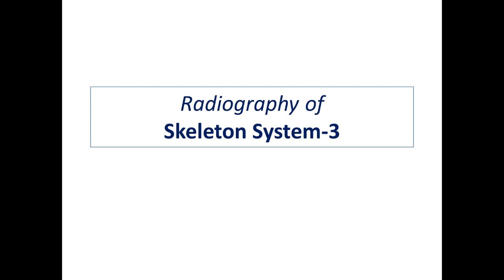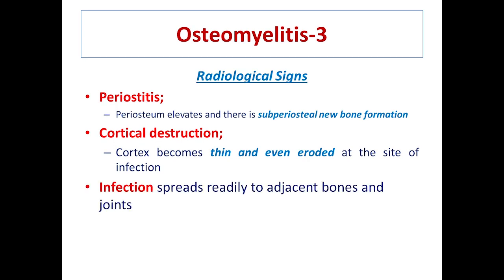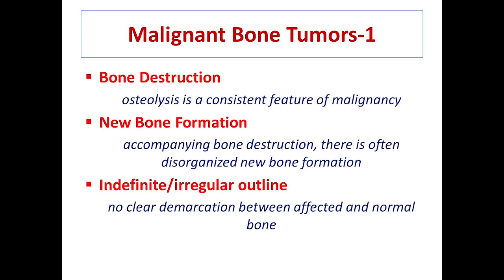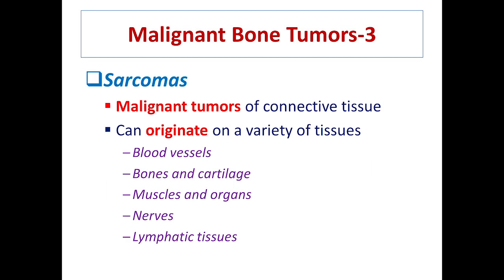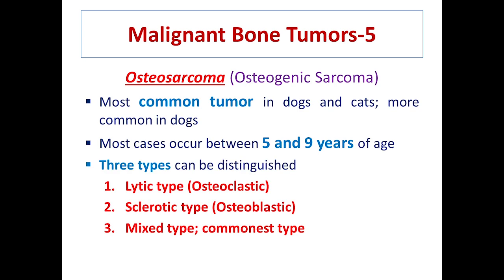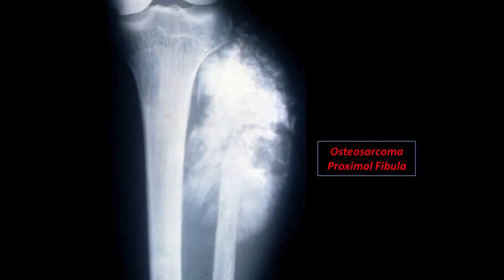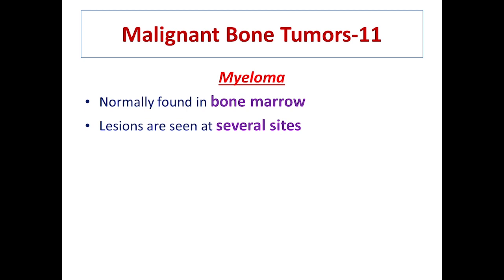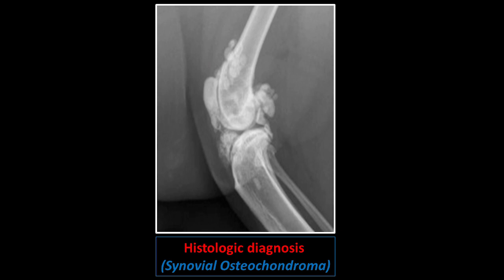Osteomyelitis and Bone Tumors | Radiology of Skeleton System | Part 3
In this video, I have explained all details about osteomyelitis and bone tumors. Osteosarcoma are most common bone tumors in dogs. All common types of tumors are explained with radiographs and their radiological signs.